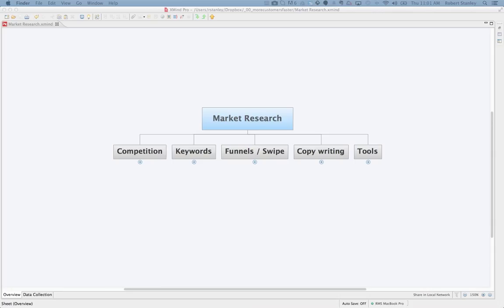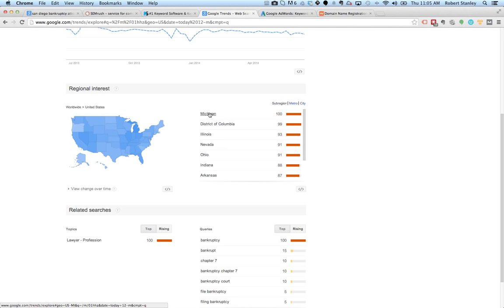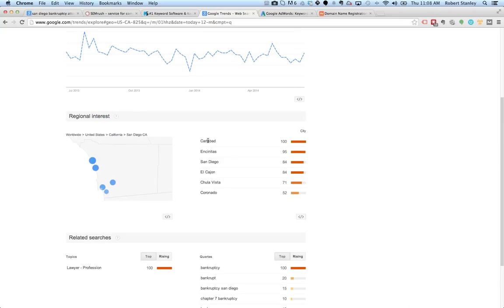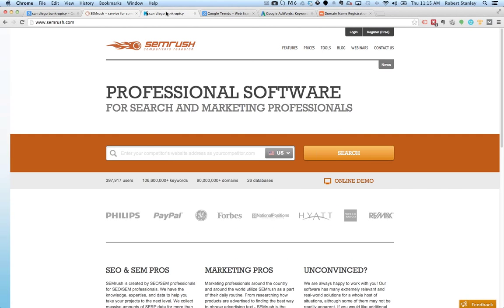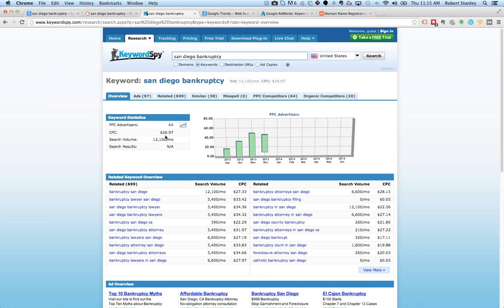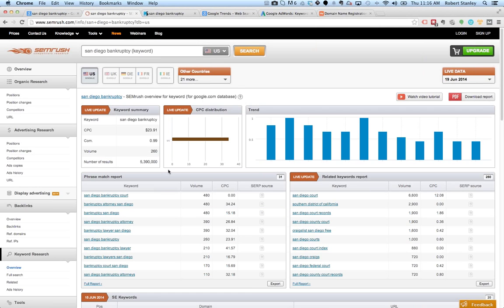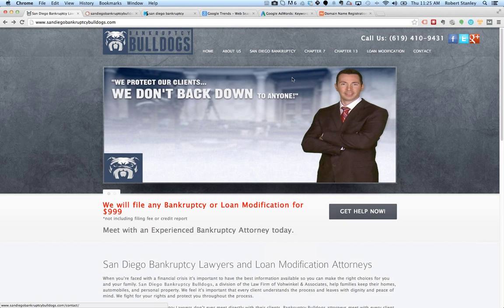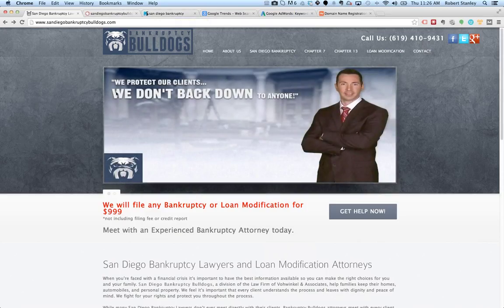Marketing Research - Part 1 - Marketing Research Process for Digital Marketing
Follow me through my preferred process for marketing and market research. If your starting a new business, helping a client or just launching a new product, this process will make or break your online marketing campaigns.